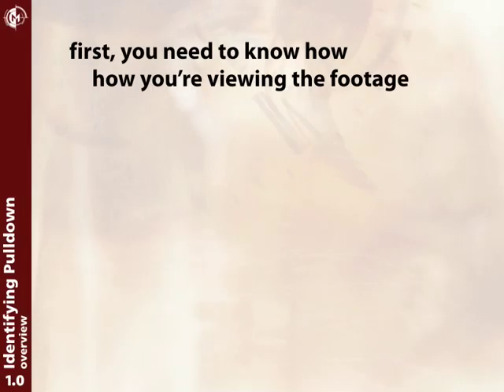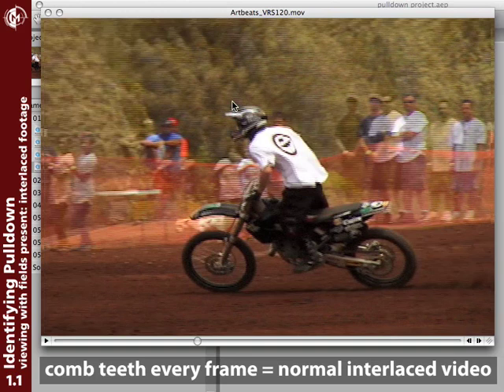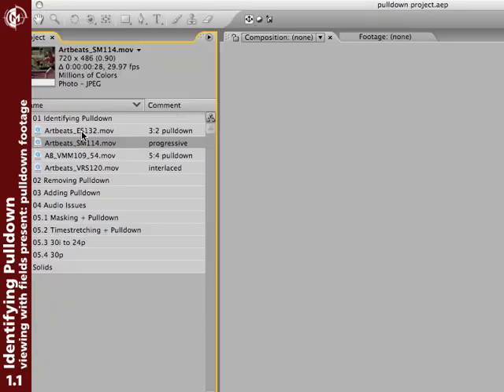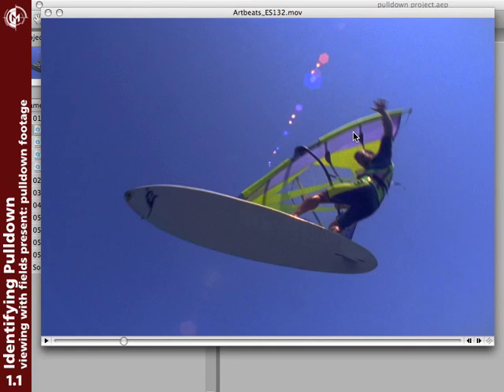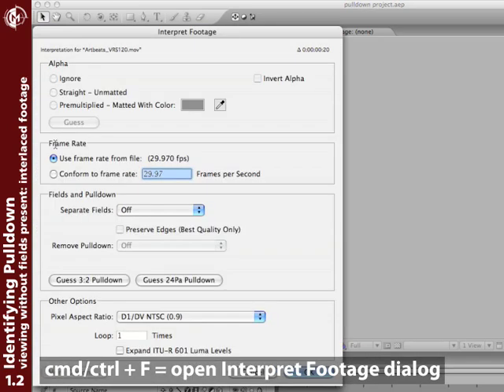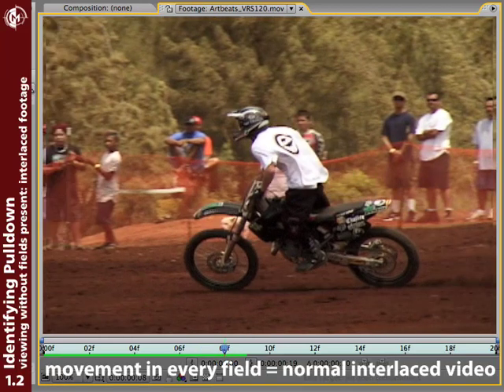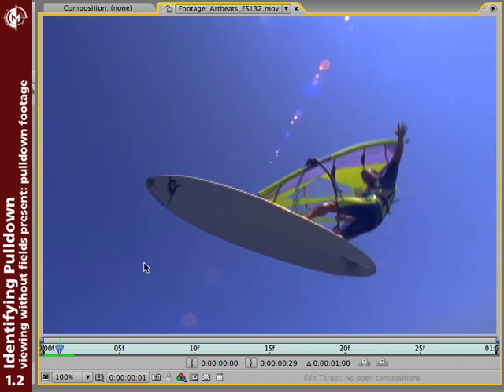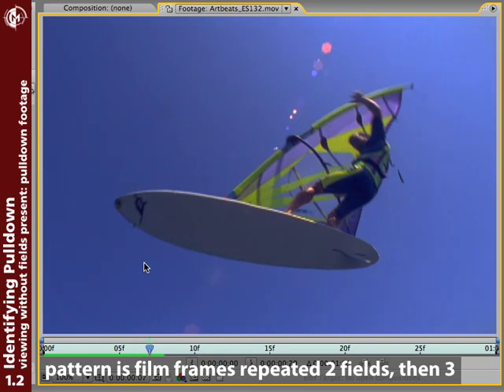Working with Legacy Pulldown Footage in After Effects 1/6: Identifying Pulldown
How to spot pulldown footage using an ordinary video player like QuickTime, and inside the After Effects Footage panel.

For all of the movies embedded on one web

Although these videos use an ancient version of After Effects, this section of the program has not changed since the videos were recorded.